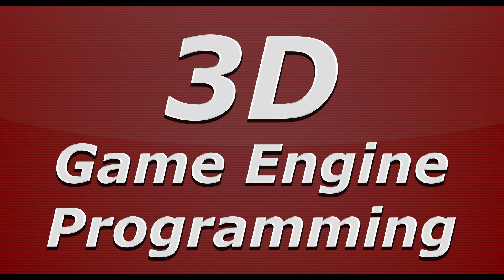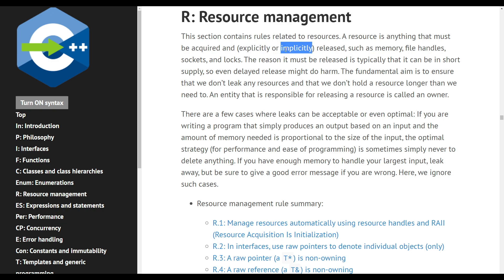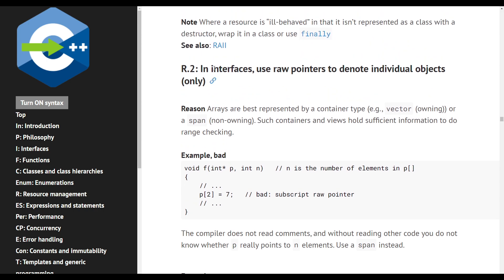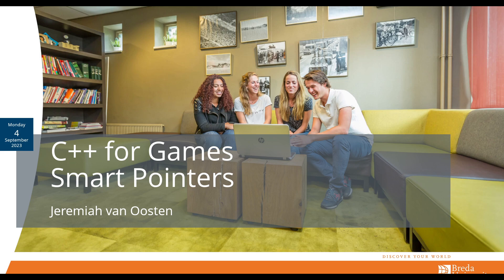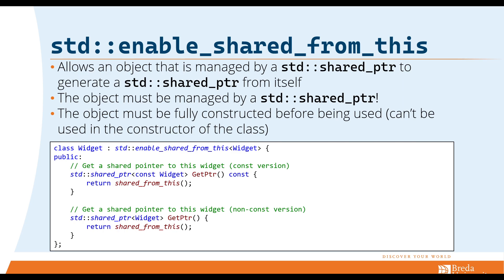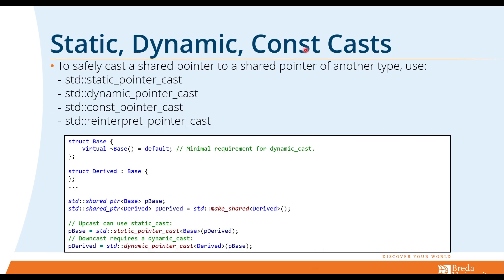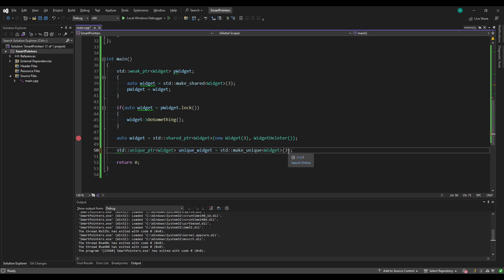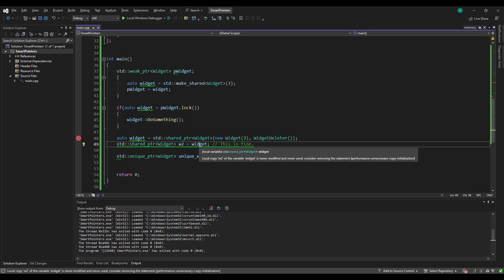C++ for Games: Smart Pointers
Smart pointers are C++ class templates that impose pointer ownership semantics. In this video, we'll talk about shared_ptr, weak_ptr, and unique_ptr.